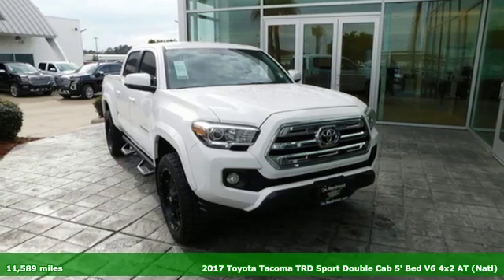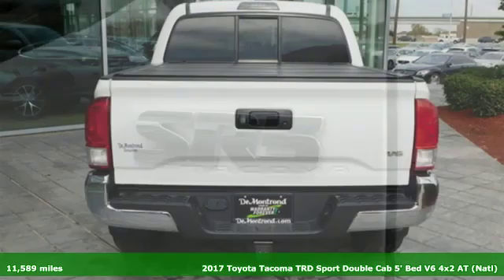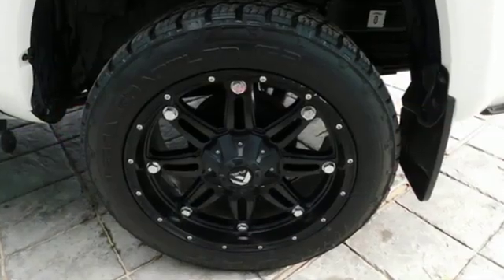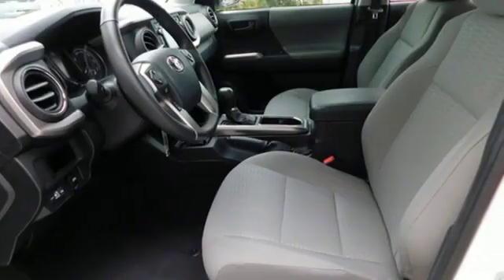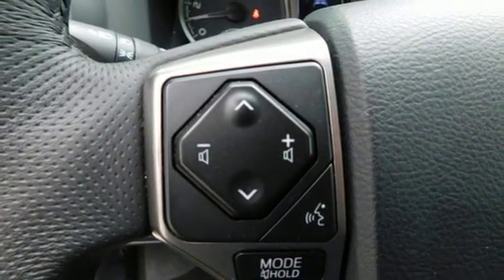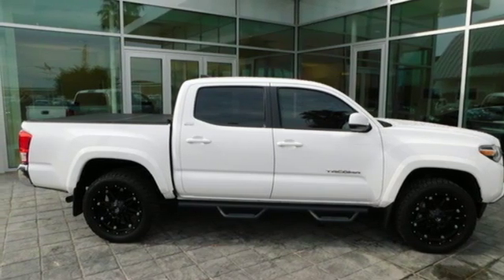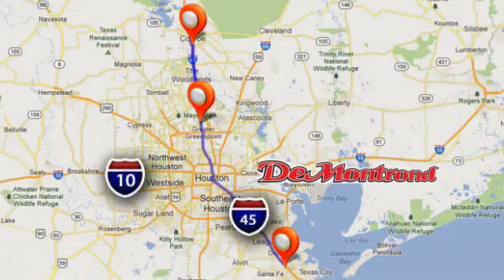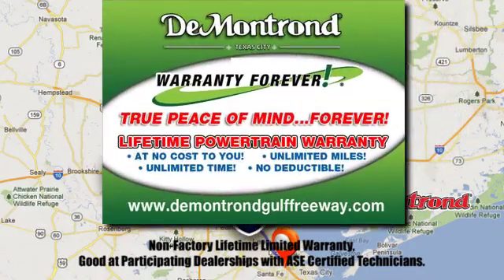Used 2017 Toyota Tacoma Houston Spring, TX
Year: 2017
Make: Toyota
Model: Tacoma
Trim: SR5 Double Cab 5' Bed V6 4x2 AT
Engine: 214 L V6 Cyl.
Transmission: Automatic
Color: Super White
Interior: Cement Gray
Mileage: 11589
Stock #: G731771
VIN: 5TFAZ5CN4HX048845

Address:
14101 North Fwy